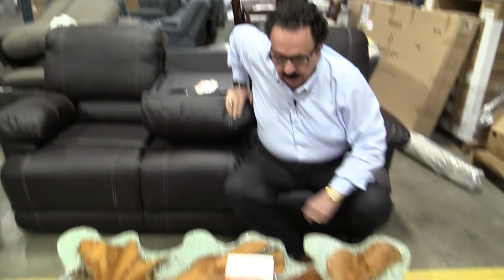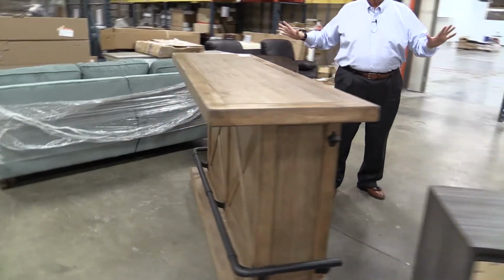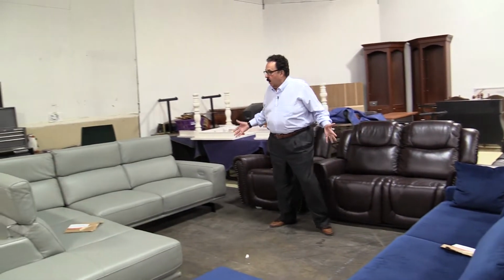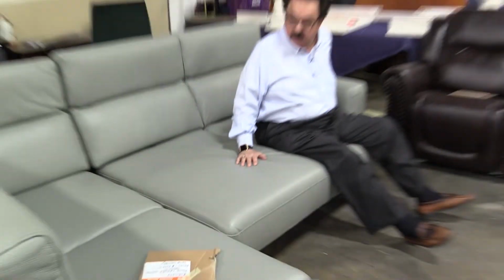Shady Deal Depot Preview